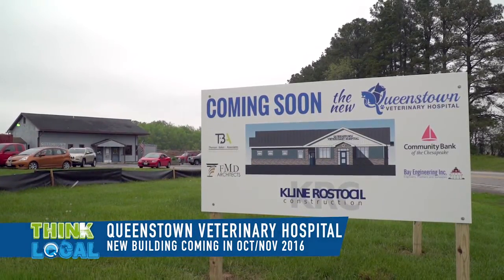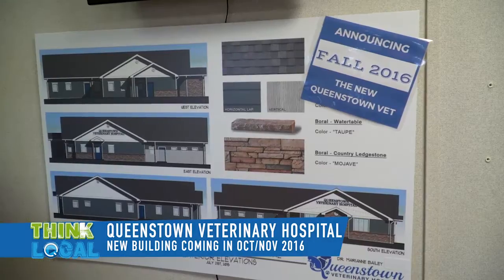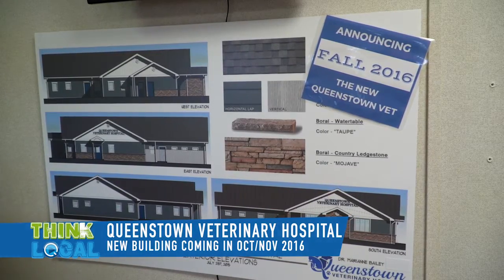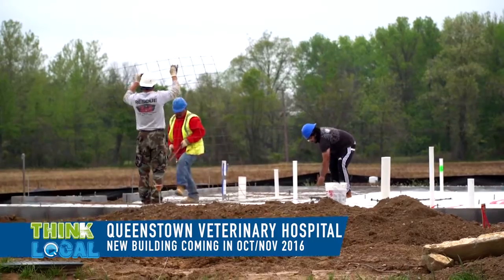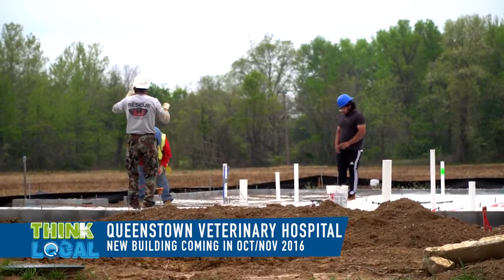New Building Plans for Queenstown Vet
Coming in October/November 2016, Queenstown Veterinary Hospital will have a new building! We talked to Qwner and DMV, Marianne Bailey and Vet Assistant CJ Dail about how the new facility will help them better serve QAC customers.